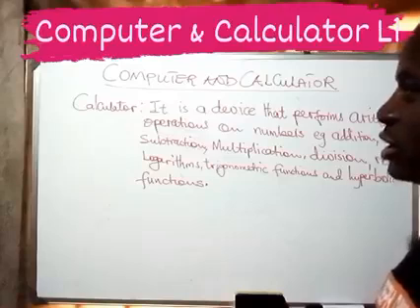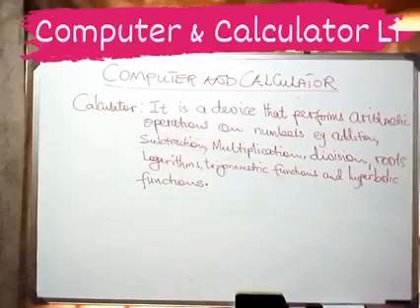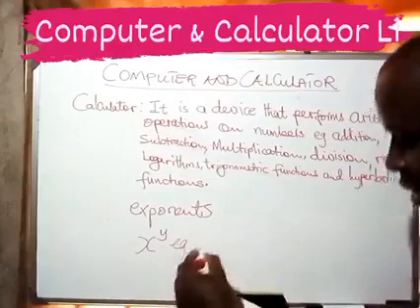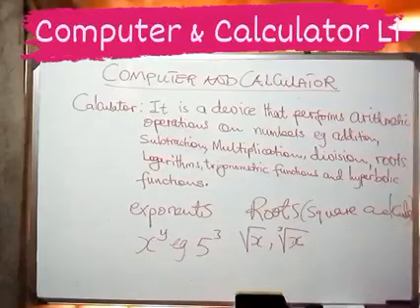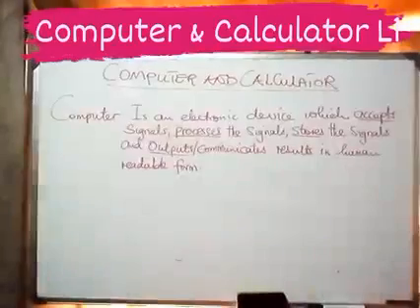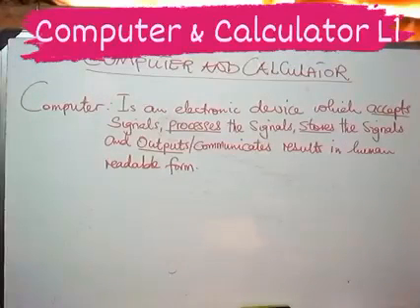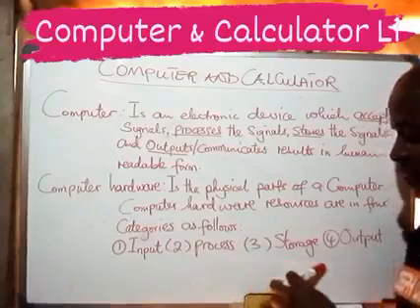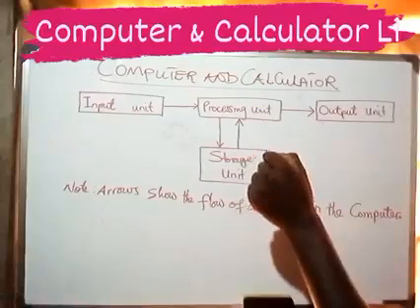Computer & Calculator L1